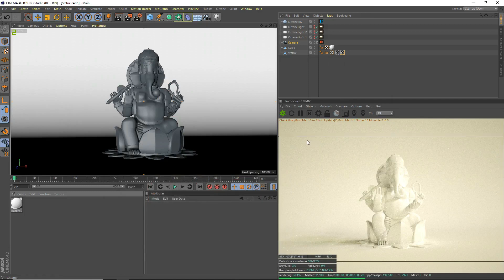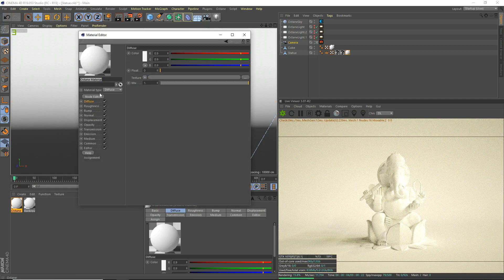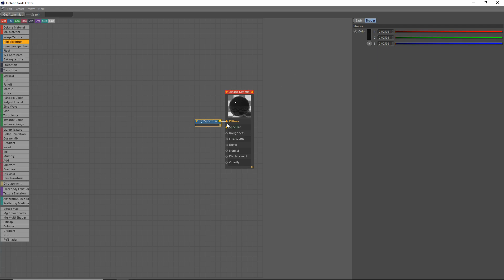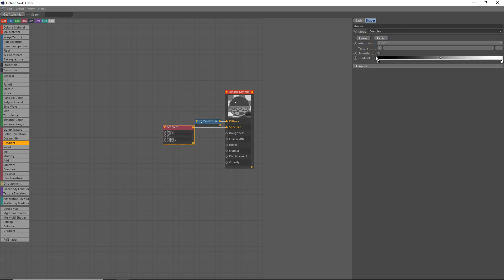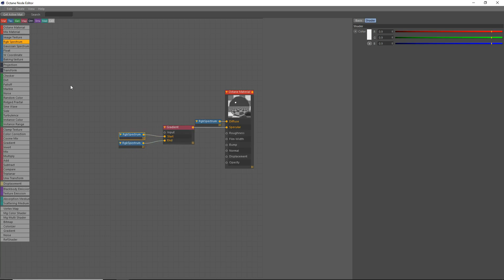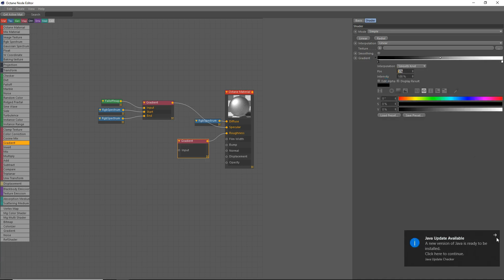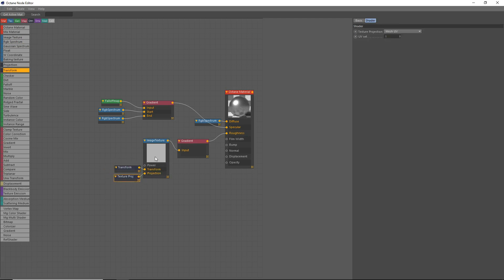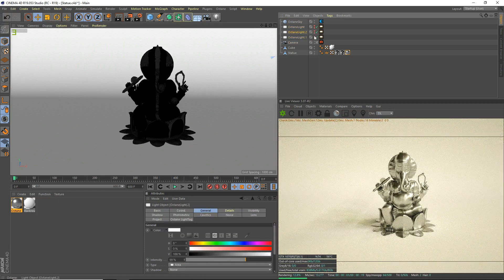[Cinema 4D] Octane Metal Material [Tutorial]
Today I will show you guys how to make a metal material for octane render!